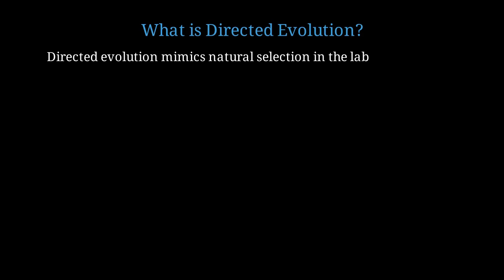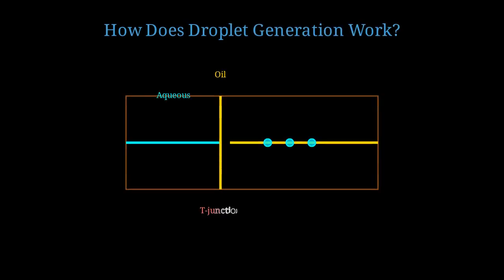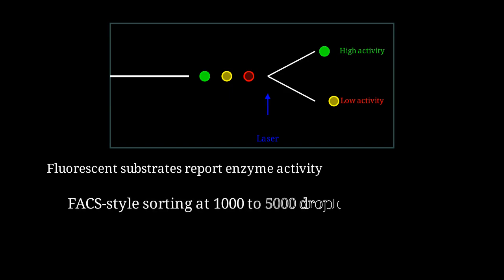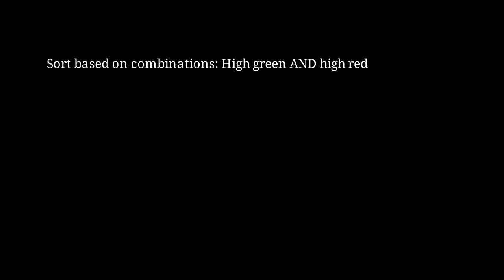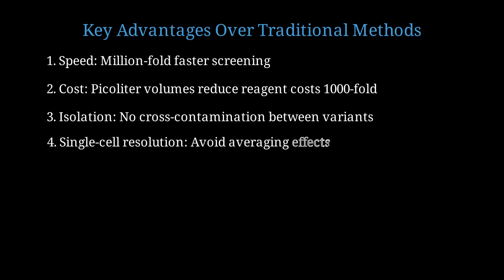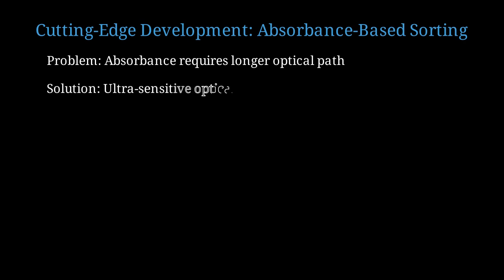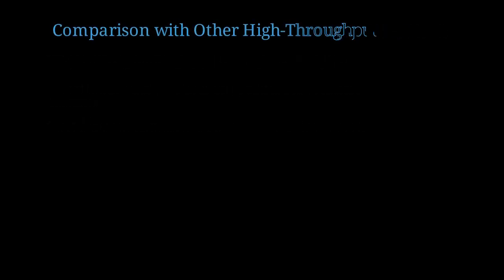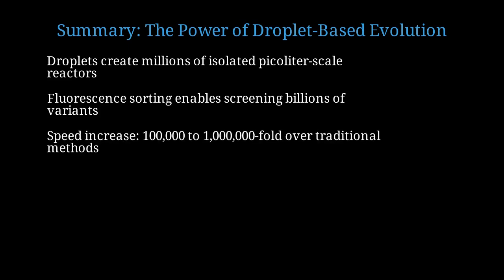Evolving Life in a Drop: The Future of Biotechnology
This video introduces droplet-based directed evolution, a powerful "biotechnology" that uses millions of tiny "microreactors" to mimic natural selection. Discover how this method enables "accelerated evolution" of enzymes and cells with extraordinary speed and precision. We explore how "enzyme engineering" benefits from "high-throughput screening", leading to faster scientific breakthroughs and more accessible solutions. Droplet-directed evolution uses microfluidic droplets as miniature laboratories where genes and proteins evolve under controlled selection pressures. Explore how microdroplets, automation, and artificial intelligence are transforming evolution into a programmable, high-speed process for biotechnology, medicine, and materials science. Droplet-directed evolution is not science fiction – it is evolution turned into an engineered, programmable process. This video shows how scientists use microscopic water droplets in oil as millions of parallel test tubes, each hosting its own evolutionary experiment. Instead of waiting for nature to slowly optimize proteins over millennia, researchers run mutation and selection cycles inside microdroplets to evolve enzymes, antibodies, and even materials thousands of times faster than traditional methods. You will see how microfluidic chips generate uniform nanoliter droplets that each contain a gene variant, a host cell or enzyme, and a reaction mix, so that genotype and phenotype stay tightly linked. The video explains how fluorescence-based readouts and droplet sorters pick out the best performers at up to ten thousand droplets per second, and how iterative mutate–select–amplify cycles drive rapid improvement. It also explores next-generation platforms where digital microfluidics and AI coordinate droplet fusion, splitting, and analysis in real time, extending the same logic from proteins to nanoparticles and self-assembling materials. Finally, the lecture discusses practical applications in green chemistry and therapeutics, technical challenges such as droplet stability, and ethical questions around turning evolution itself into a controllable technology.

What you will learn:
How directed evolution mimics Darwinian selection in the lab using mutation, selection, and amplification
Why microdroplets act as tiny independent laboratories for millions of parallel experiments
How compartmentalization preserves the link between each gene variant and its functional output
How fluorescence-activated droplet sorting (FADS) can screen huge variant libraries at high speed
How iterative mutation cycles rapidly improve enzyme activity, stability, or specificity
Which real-world applications benefit from droplet-directed evolution, from biofuels to pharmaceuticals
How digital microfluidics and AI can program droplet handling and optimize experimental conditions
How the same evolutionary logic can be applied to non-biological systems like nanoparticles and polymers
What technical challenges arise in droplet platforms, including coalescence, mutation bias, and biosafety
How programmable evolution could reshape biotechnology by evolving complex networks and protocell-like systems

Timestamps:
00:00 – Introduction: evolution inside microscopic droplets
00:56 – What directed evolution is and why it works
02:21 – Microdroplets as nanoliter-scale reaction chambers
03:41 – Genotype–phenotype linkage inside droplets
05:01 – Droplet screening and fluorescence-based sorting
06:41 – Mutagenesis cycles and iterative selection
08:11 – Protein engineering and industrial applications
10:01 – AI, automation, and digital microfluidics platforms
12:01 – Extending evolution concepts to materials and synthetic systems
13:41 – Technical hurdles and ethical considerations
16:01 – Future vision: programmable, autonomous evolutionary design